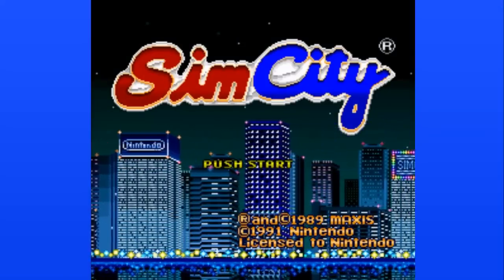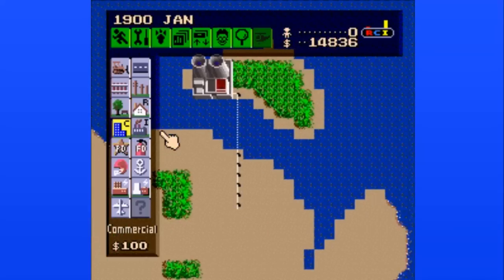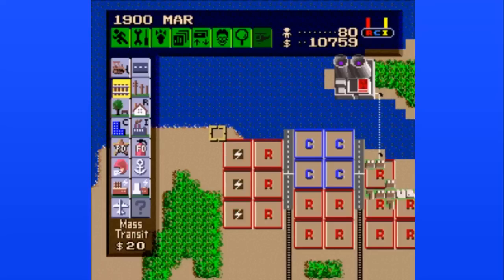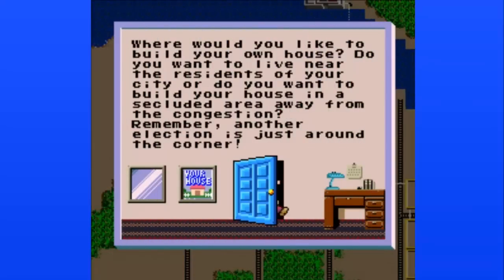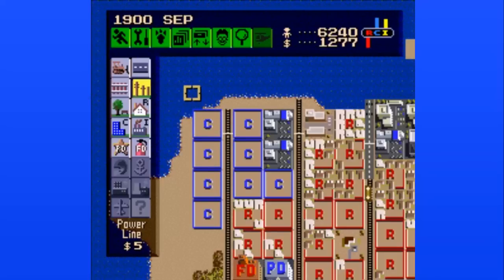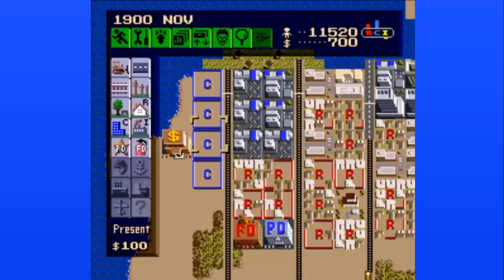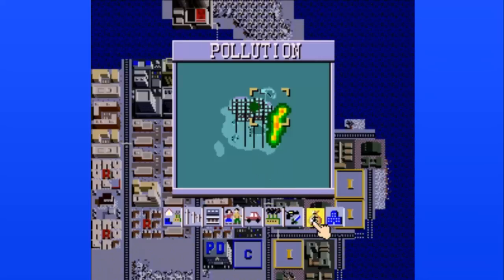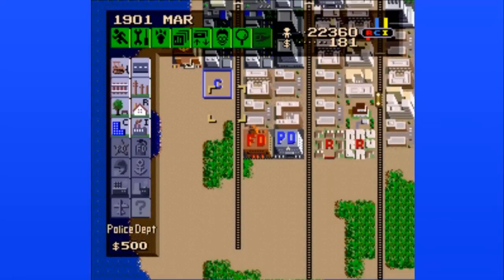Let's Play SimCity (SNES) #01 - Building Cities the Wright Way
Welcome to Let's Play SimCity for the SNES. There is a lot to cover in this game, and what better way to slowly dive into the world of SimCity than by beginning the Practice mode. This is a tutorial which will give us the basic ins and outs of the game, and will give me a chance to slowly introduce you bit by bit as we come along each feature and function. We must build a city on a tiny island, but is there enough room for everyone to live in peace and harmony?